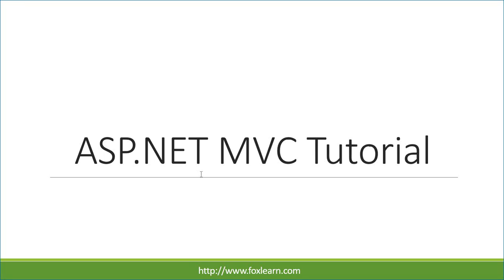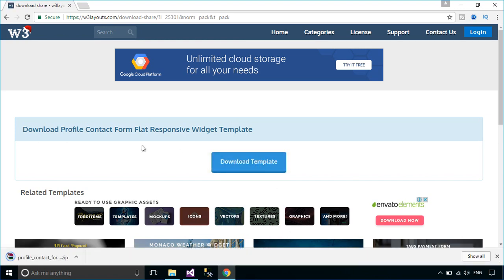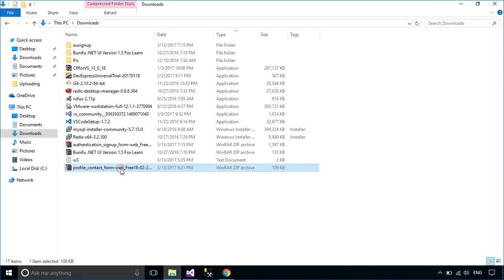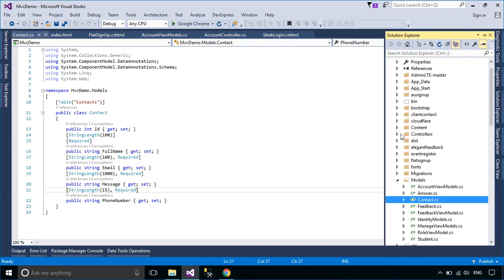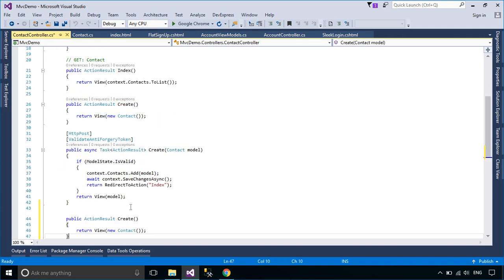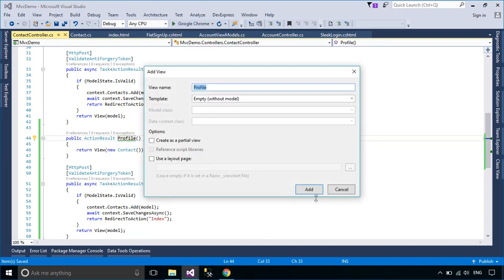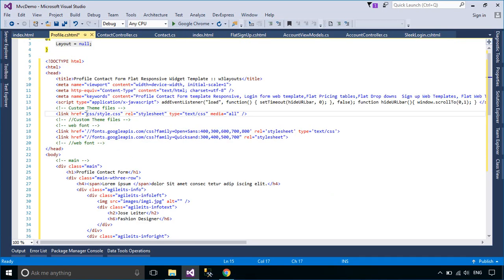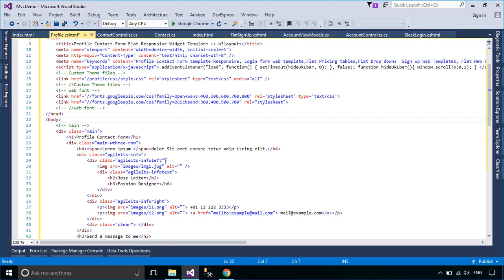ASP.NET MVC #25 - Profile Contact Form ASP.NET MVC Framework | FoxLearn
ASP.NET MVC Framework Contact Form using Profile Contact Form Flat Responsive Widget Template w3layouts in C# Entity Framework Code First, SQL database

Through this video you will learn the following topics:

contact form html template
bootstrap contact form template
contact form template bootstrap
contact form html5
bootstrap contact form with validation
mvc example c#
bootstrap form template
w3layouts responsive templates
html5 contact form template
mvc application example asp net c#
mvc form submit
mvc form validation
mvc form validation example